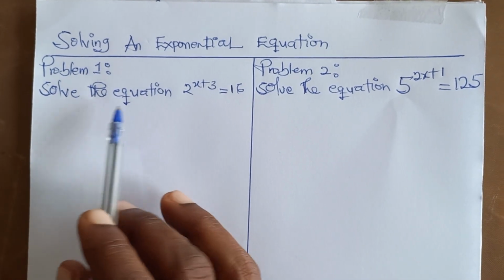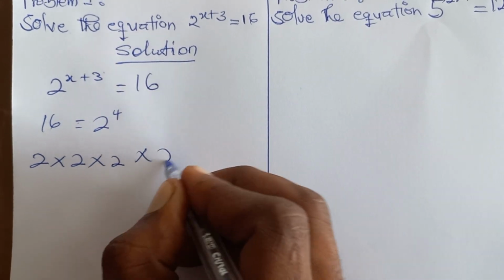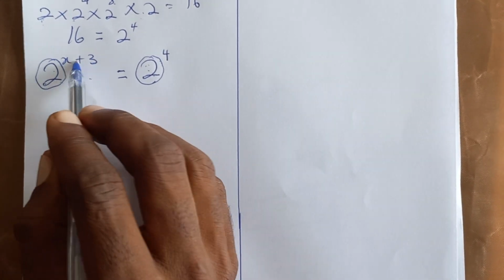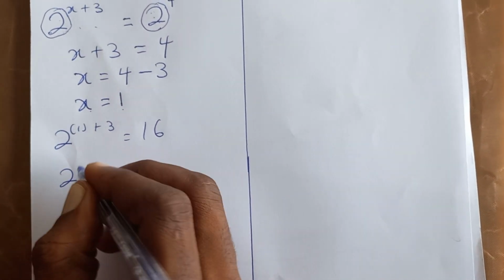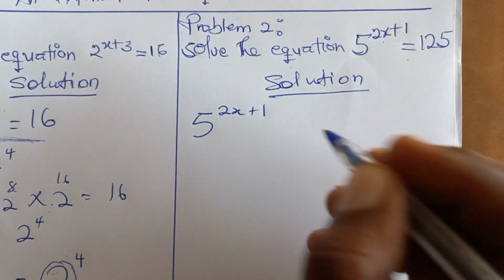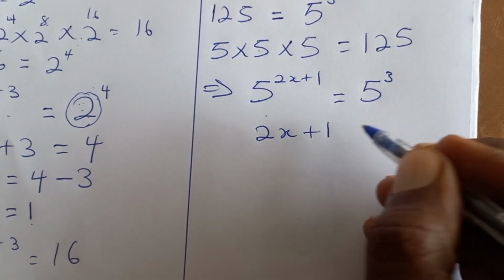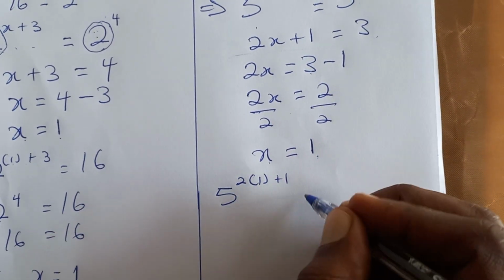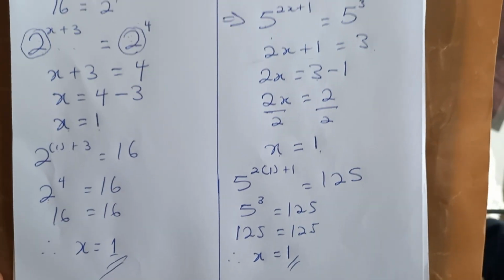How to Solve Exponential Equations Step by Step | Algebra Tutorial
Welcome to Lytical Preps! In this in-depth lesson, we take a closer look at exponential equations and walk you through the process of solving them, step by step. Whether you’re preparing for exams, working on homework, or just revisiting Algebra concepts, this video is designed to help you develop a solid understanding of how to handle exponential equations with confidence.

🔍 In This Video, You’ll Learn:

The key principles behind exponential equations and how they work
Different methods for solving exponential equations, including simple and advanced techniques
Detailed, real-world examples and solutions to ensure you understand how to apply these methods in various situations
📚 Strengthen your Algebra skills with clear, easy-to-follow explanations and practical examples that will help you solve problems faster and more efficiently. Whether you're a beginner or looking to sharpen your skills, this video will provide the tools you need for success.